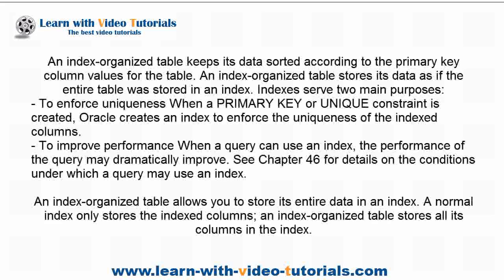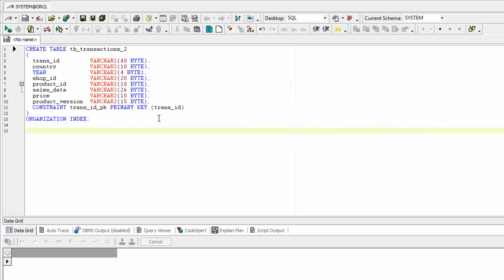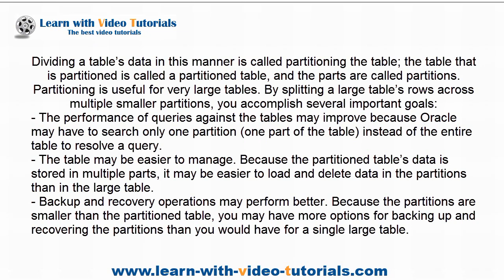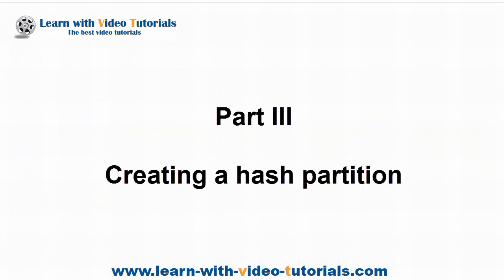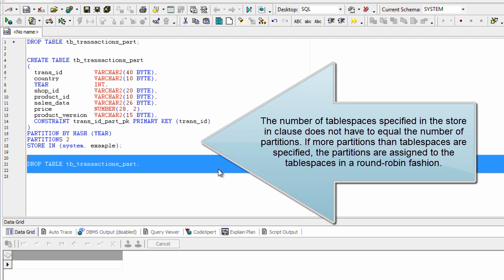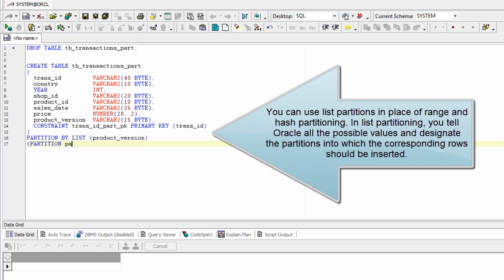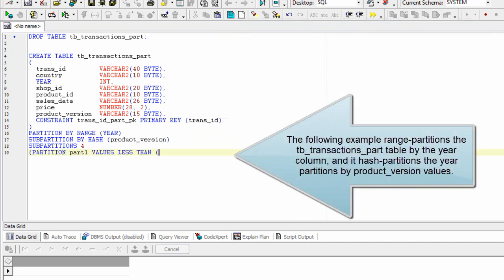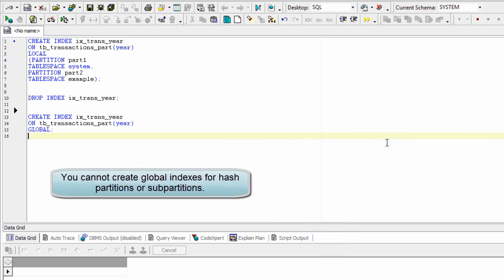Oracle Optimization course, PL/SQL Tutorial - Table Partitions (Lesson 3)